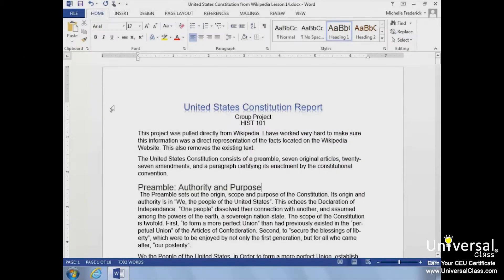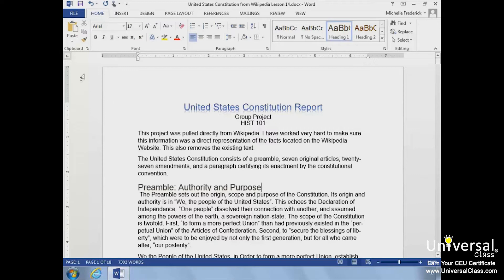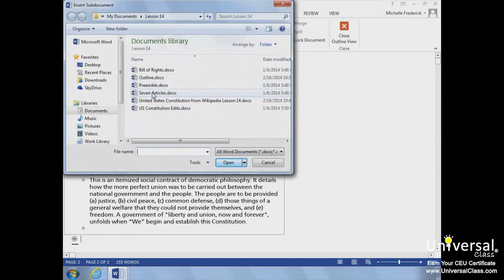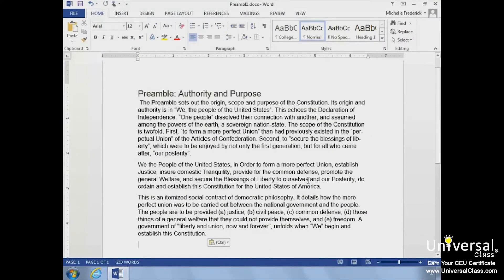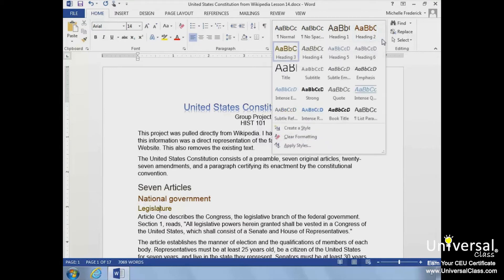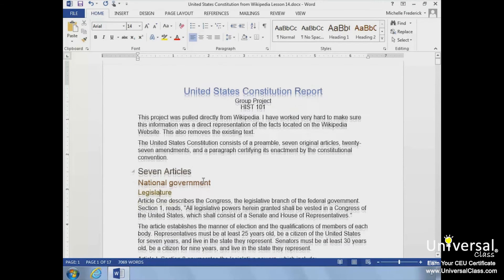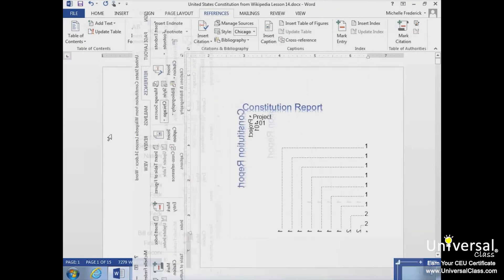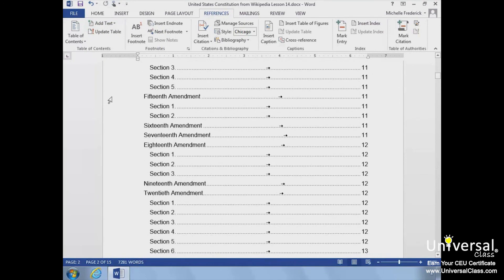How to Work with Long Documents - Microsoft Word 2013 Tutorial